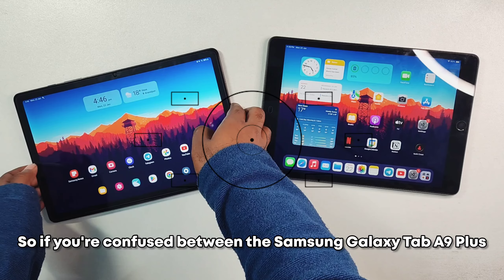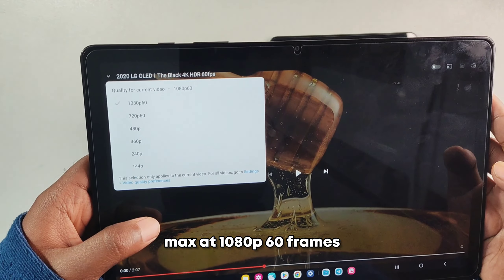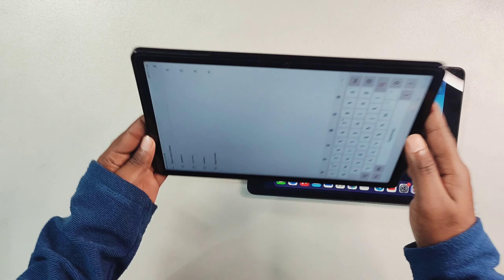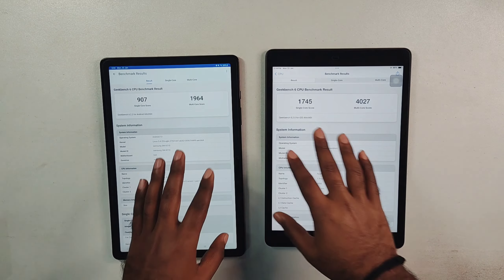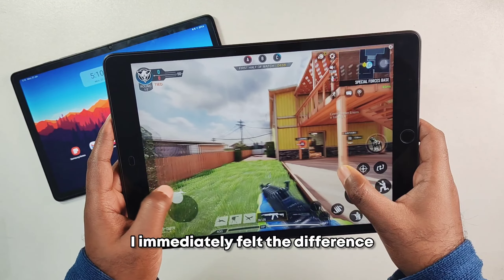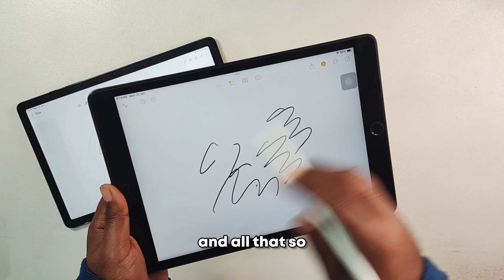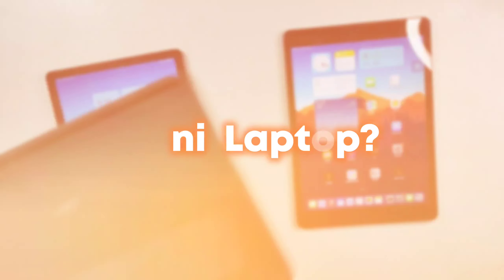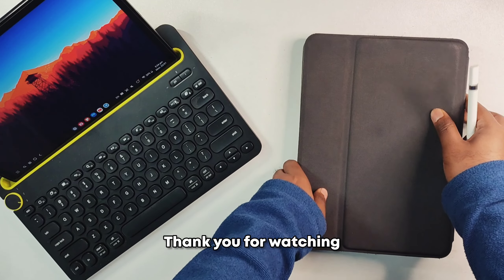Tab A9 Plus vs. iPad 9: My Honest Verdict and Why It Might Surprise You!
The iPad 9 gen is available as low as ₹25000 during the sale while the Samsung Galaxy Tab A9 Plus is available at under ₹20000. Now many are confused about whether to get the Samsung or the Apple in this video I have compared both of the tablets to help you decide which to buy.

Samsung Galaxy Tab A9 Plus
iPad 9th Gen
IPad 10th Gen
Logitech Keyboard Cover
Logitech wireless keyboard